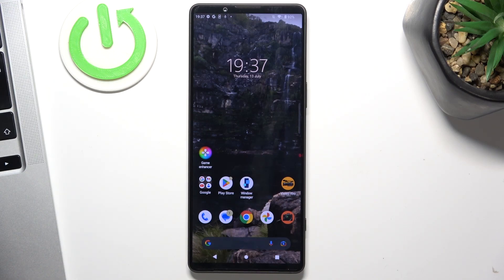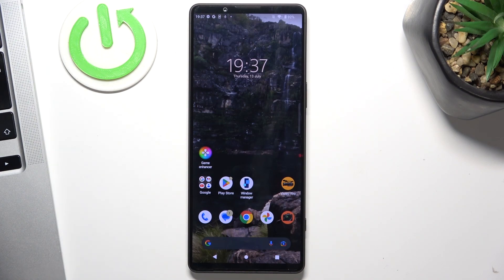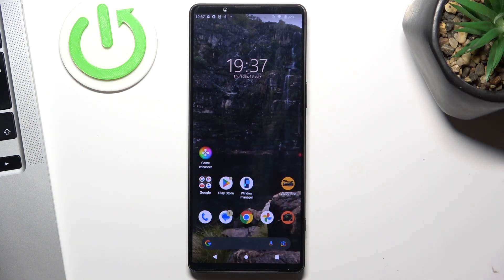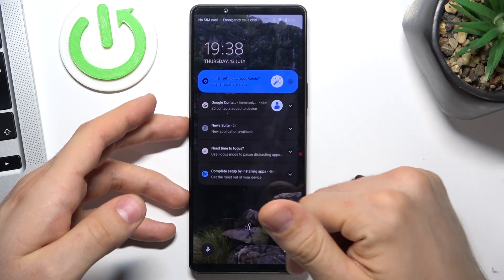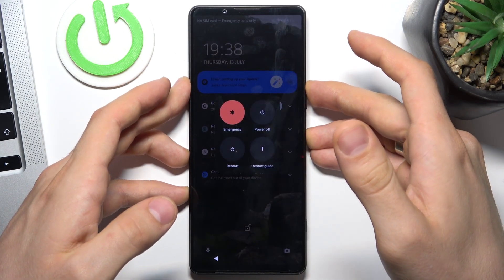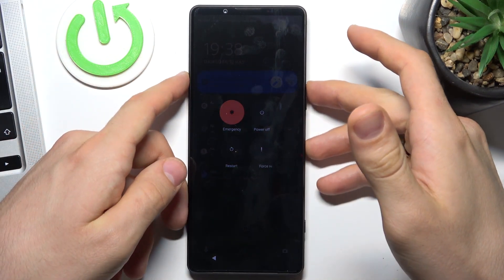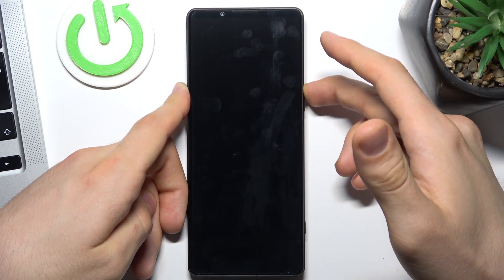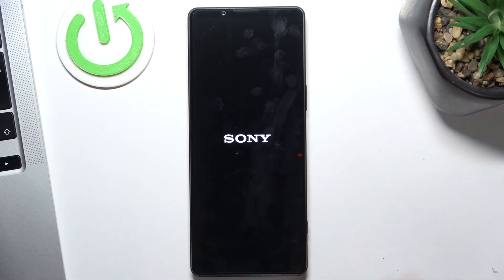Fix Touch Screen Being Not Responsive On Sony Xperia 1 V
If you're facing issues with the touch screen responsiveness on your Sony Xperia 1 V, this video is here to help! In this troubleshooting guide, we'll walk you through various methods to fix the touch screen problem on your Xperia 1 V

Sony Xperia 1 V touch screen not working
How to fix unresponsive touch screen on Xperia 1 V
Xperia 1 V touch screen not responding
Touch screen issues on Sony Xperia 1 V
Xperia 1 V touch screen problem fix
Xperia 1 V touch screen sensitivity problem
Troubleshooting touch screen on Sony Xperia 1 V